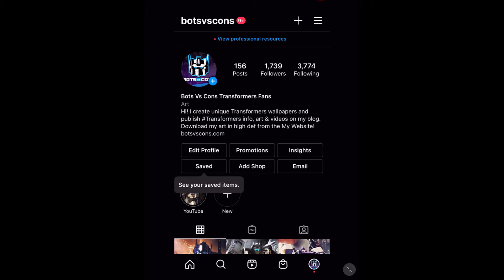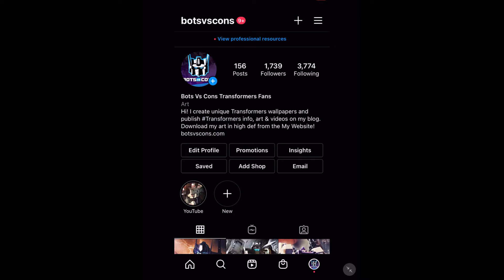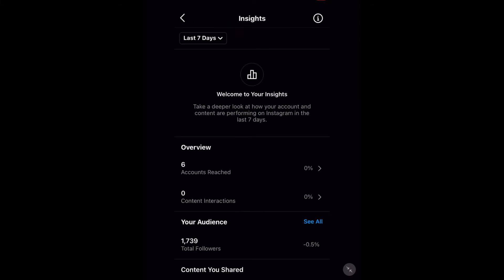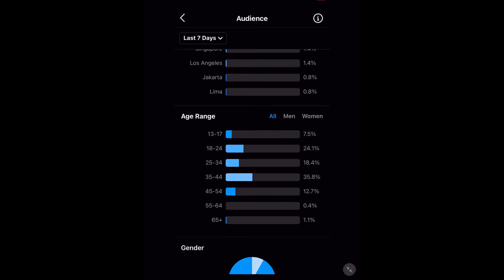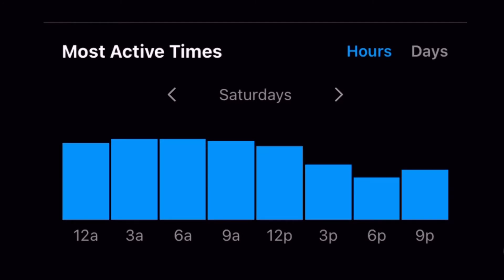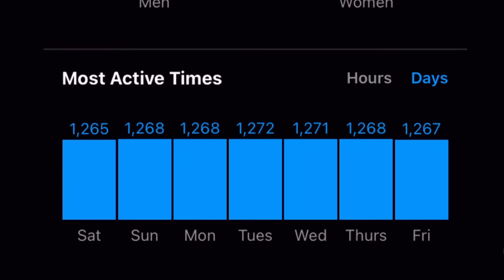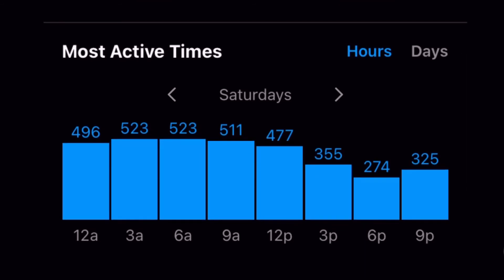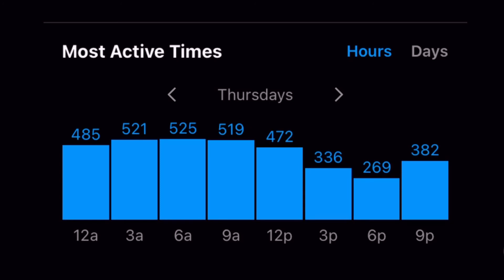How to use Instagram Analytics (UPDATED 2021) - See when your followers are online!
In this simple video, I'll show you how to use Instagram Analytics in 2021 to see when your followers are online and active. These basic options available in the Instagram insights / instagram analytics free tool, I explain the method here in this quick video.

--- ⚒ // TOOLS // ⚒ ---

 🔗BEGINNER COURSE
Build a website, set up your presence online and start earning money:

// CREATOR IMPACT

It's a powerful Instagram hack to figure out the best time to post to improve your social media marketing.

It's not bullet proof but it can help you understand your followers just a little better and enable you to produce more suitable content for them.

//RESOURCES

Learn how to find out when your followers are online also for Facebook, Twitter & YouTube below:

// CREATOR IMPACT